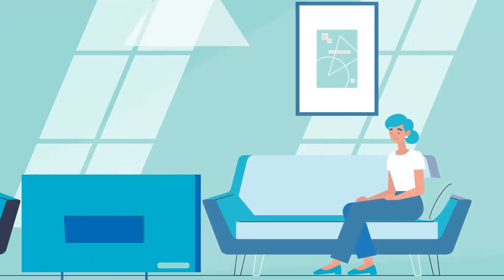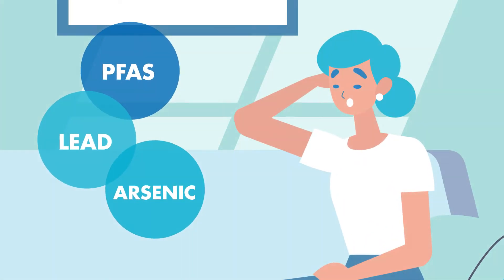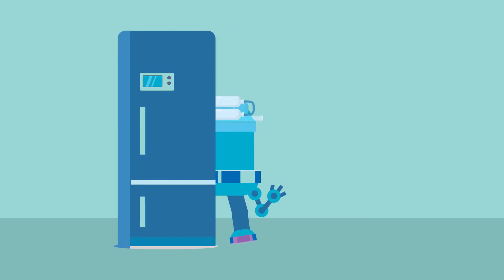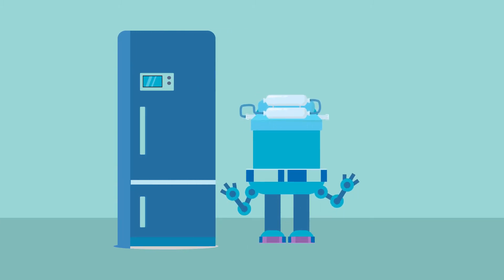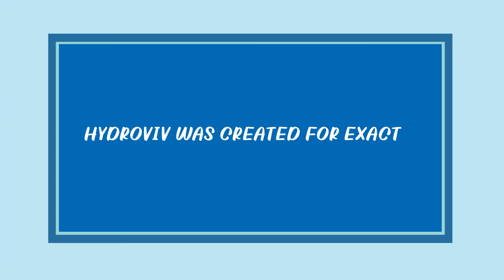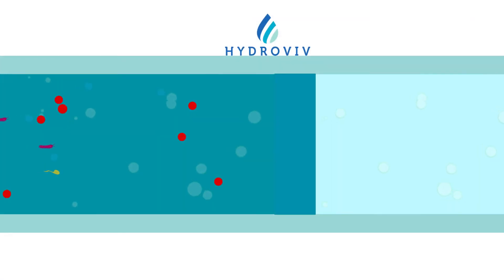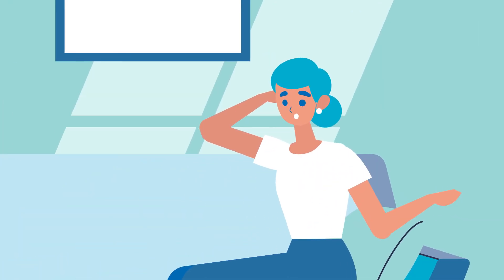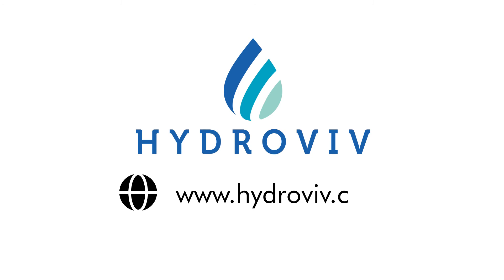What Makes Hydroviv Water Filters Different?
Hydroviv Water Filters are optimized to remove contaminants in your city's drinking water. Our team of scientists, chemists, and policy experts assess water quality in your zip code before building a filter that addresses the harmful things in your drinking water. Most water filters are only designed to improve taste - and fail to remove things like Lead, Arsenic, PFAS, and Chromium 6. Drink better water that you can confidently give to your family... straight from the tap!